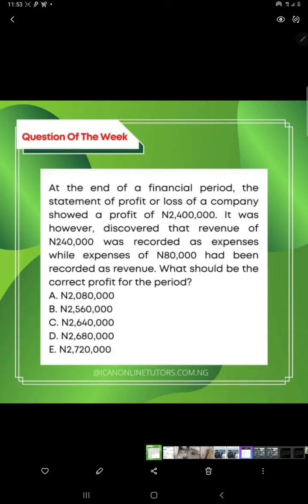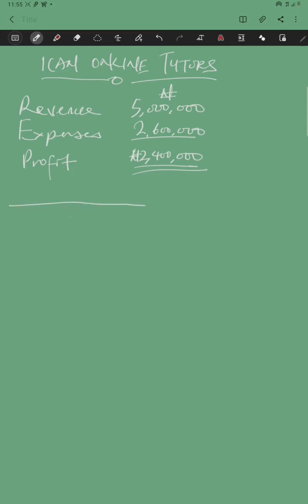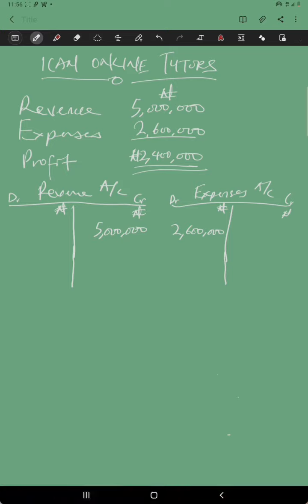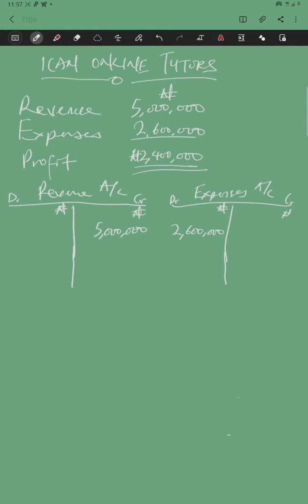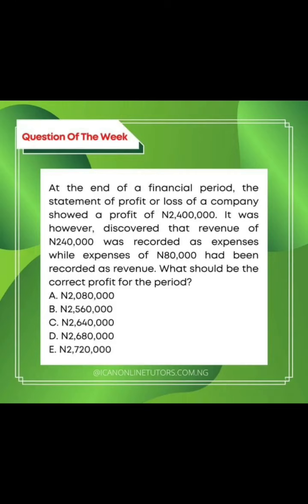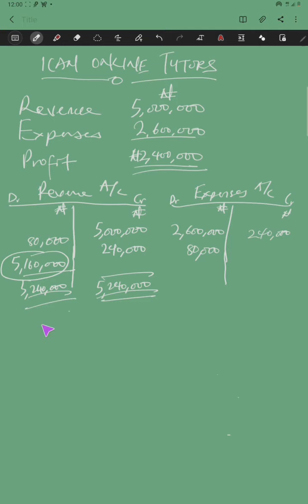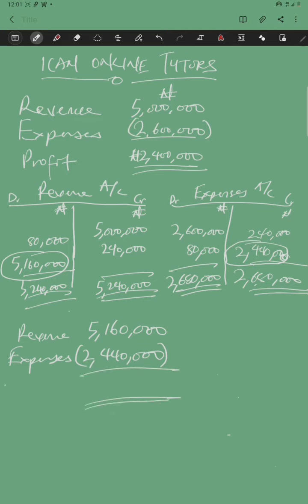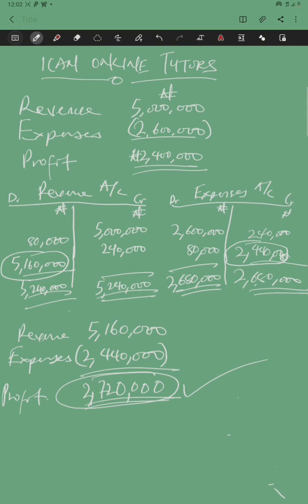Solution to Question of the Week